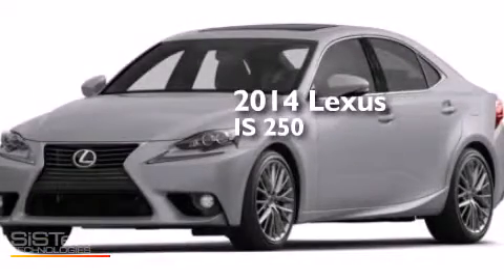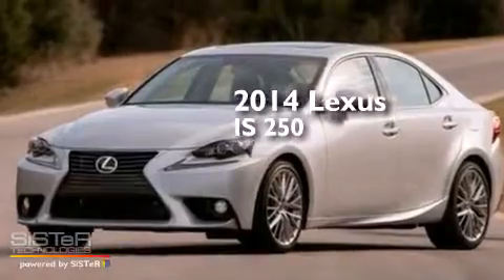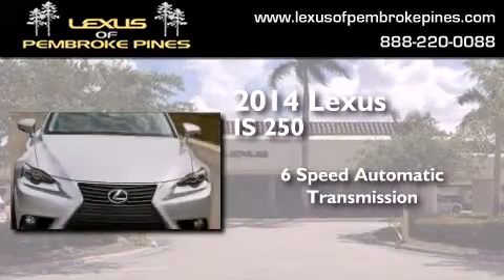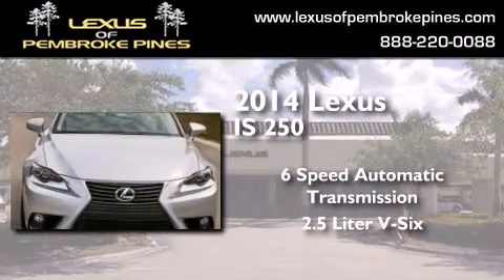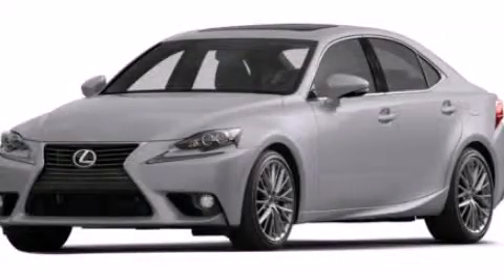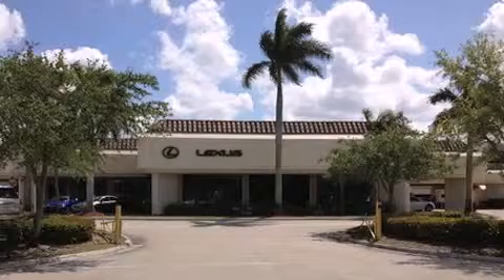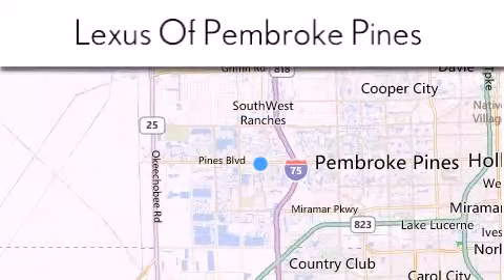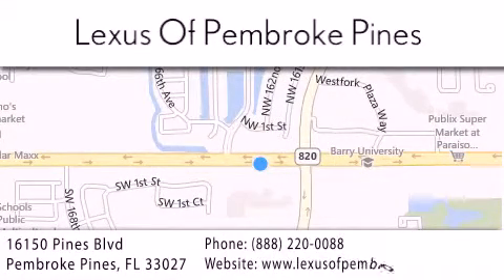2014 Lexus IS 250 Hollywood FL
We have been honored to serve the Pembroke Pines FL area , we promise that your experience at our dealership will exceed your expectations ! Year : 2014 Make : Lexus Model : IS 250 Engine : 2.5L V6 Trans . : Automatic 6-Speed Exterior : Silver Lining Metallic Interior : Lt Gry F Sport Nuluxe Stock : 4059700 Lexus of Pembroke Pines 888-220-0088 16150 Pines Blvd Pembroke Pines , FL 33027